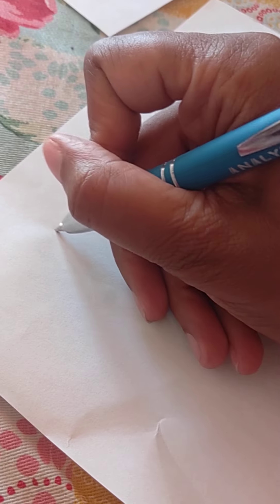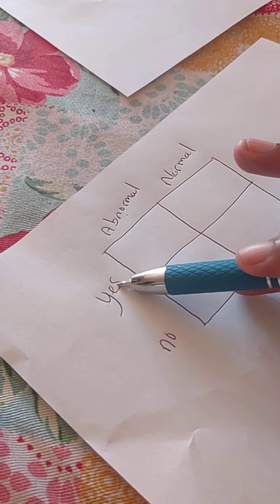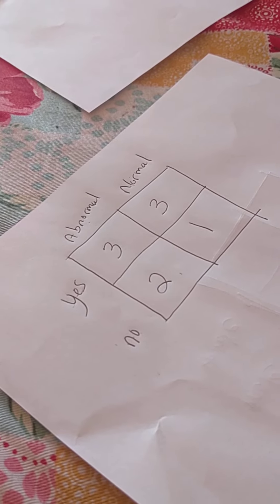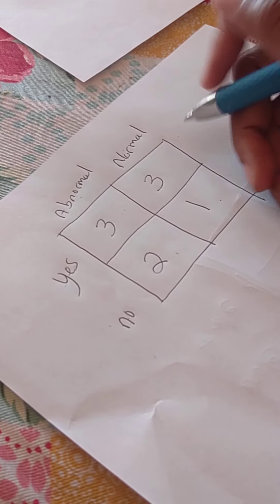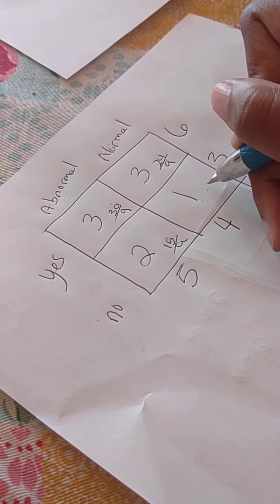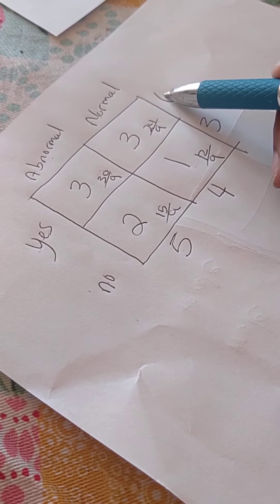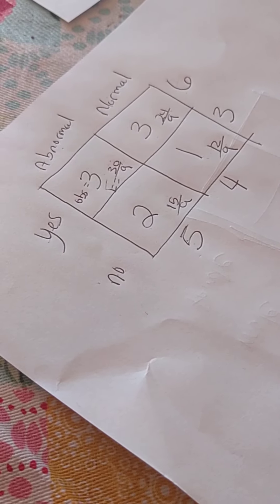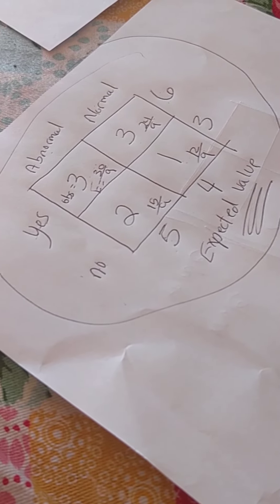Chi Square and Expected Value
how to calculated expected values